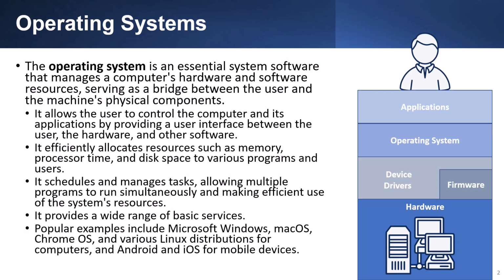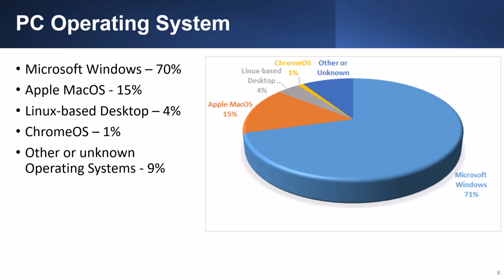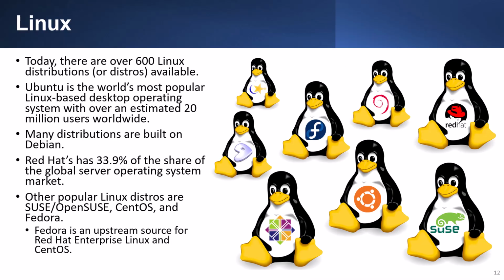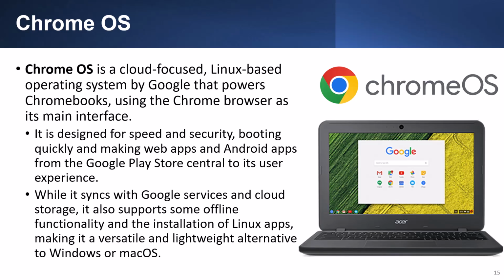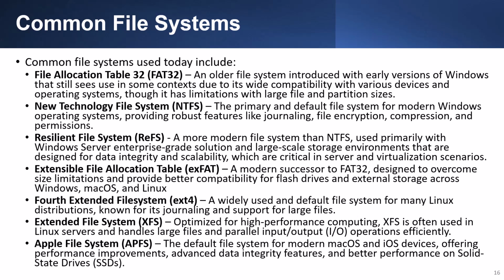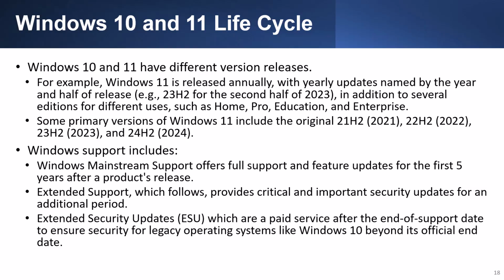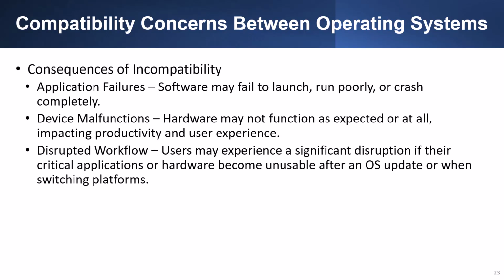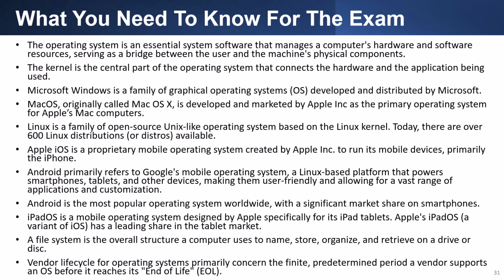CompTIA A+ 14-01 Operating Systems - Part 1 - Common Operating System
Welcome to the Operating Systems – Part 1, Common Operating Systems. This video covers common operating systems and their purpose and breaks them down by the type of devices they are used. It also reviews various file systems, vendor life-cycle limitations and compatibility concerns between operating system.

Objectives:
Define CompTIA 220-1202 Objective 1.1 - Explain Common Operating Systems (OS) Types and Their purposes
- Workstation systems (OSs) – Windows, Linux, macOS and Chrome OS
- Mobile Oss – iPadOS, iOS and Android
- Various filesystem types – New Technology File System (NTFS), Resilient File System (ReFS), File Allocation Table 32 (FAT32), Fourth extended filesystem (ext4),  Extended filesystem (XFS), Apple File System (APFS), and Extensible File Allocation Table (exFAT)
- Vendor life-cycle limitations
  - End-of-life (EOL)
  - Update limitations
- Compatibility concerns between operating systems